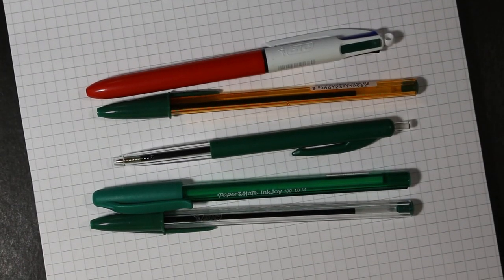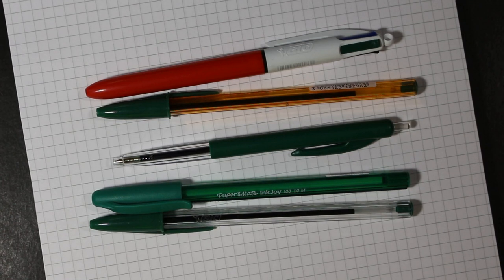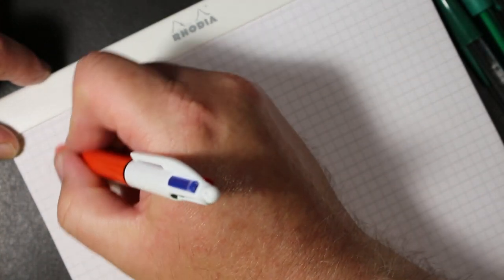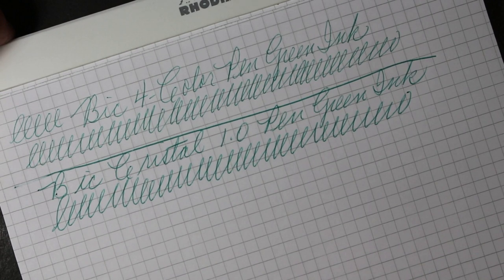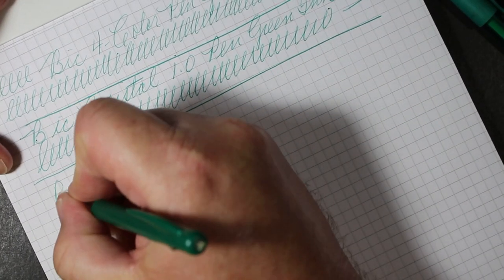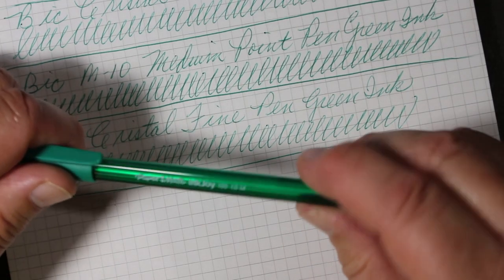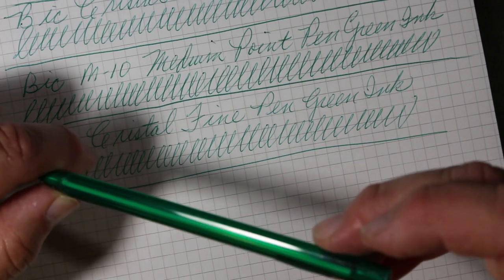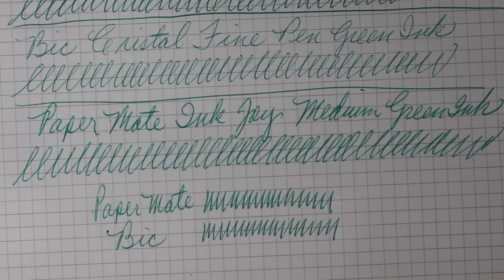Green Ink Ballpoint Pen Comparison: Bic and Paper Mate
Here is an assortment of inexpensive green ink ballpoint pens that I recently picked up while in Paris. Most of these pens are made by Bic (4-Color, M10, Cristal medium and fine point) and one is a Paper Mate Ink Joy. I've found that green ink is often problematic in many ballpoint pens: scratchy, splotchy, variation in color, etc. I wanted to see if there were any differences among the green ink in this set of pens.